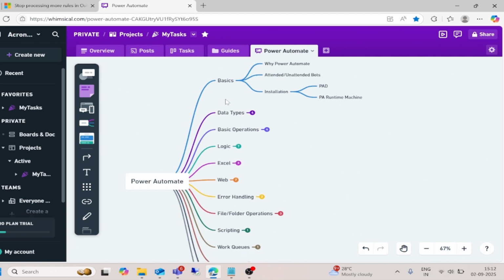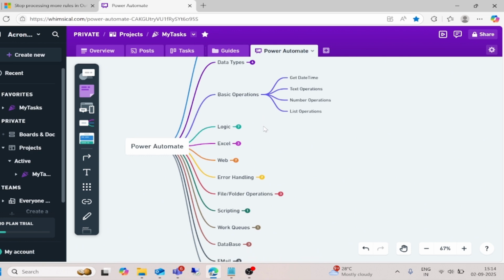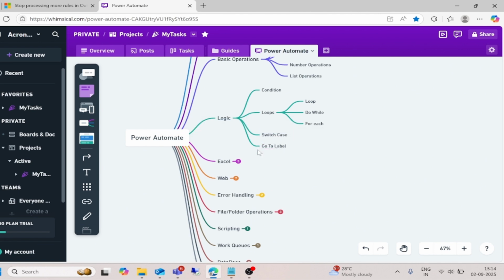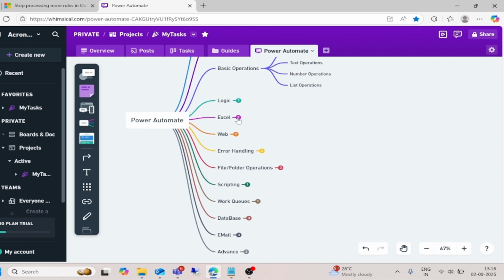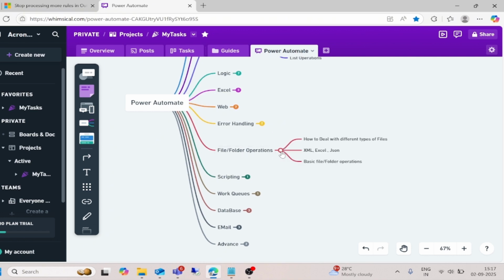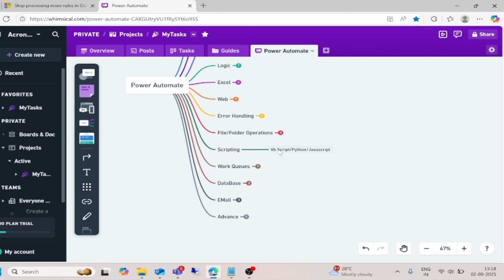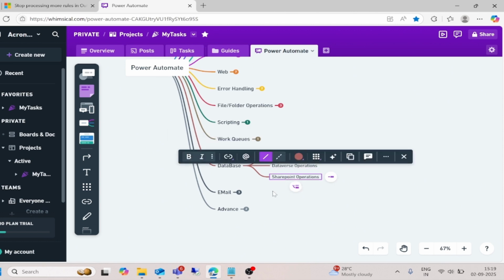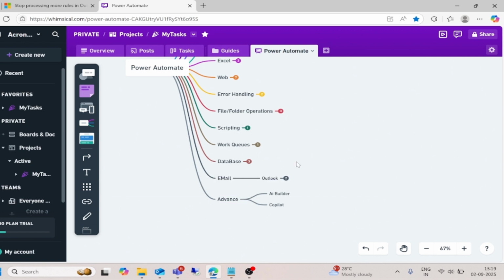1. Learn Power Automate Desktop from Scratch | Industry-Ready Skills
🚀 Welcome to Autobots Learning!
In this course, we dive deep into Power Automate Desktop (PAD) — Microsoft’s powerful RPA tool that’s transforming automation workflows.

Whether you're a beginner or an experienced professional, this course will guide you step by step through everything you need to master Power Automate Desktop — from essential actions to real-world industry use cases.

✅ Introduction to Power Automate Desktop
✅ Why Power Automate is trending in the RPA space
✅ How this course is different from other tutorials
✅ Industry-focused actions & automations

0:12 What is Power Automate Desktop?
0:25 Why learn Power Automate in 2025?
1:15 How this course is structured

power automate desktop tutorial
microsoft rpa tutorial
power automate for beginners
power automate desktop full course
learn rpa with microsoft
automation with power automate
rpa tutorial step by step
autobots learning